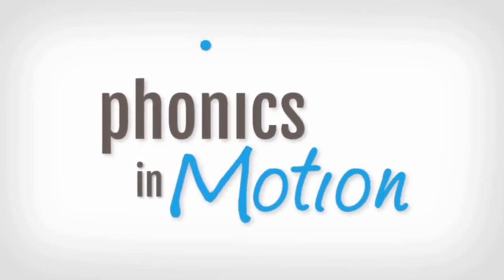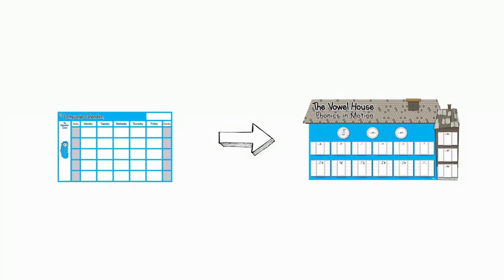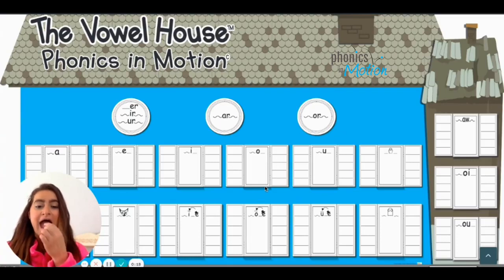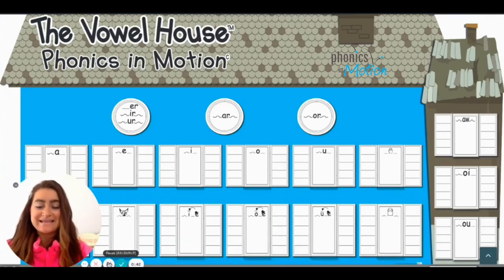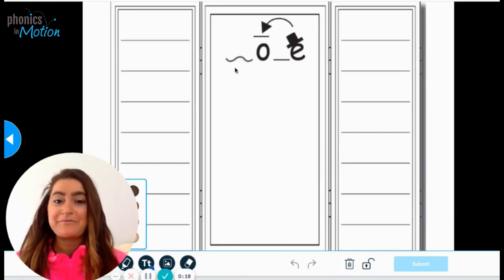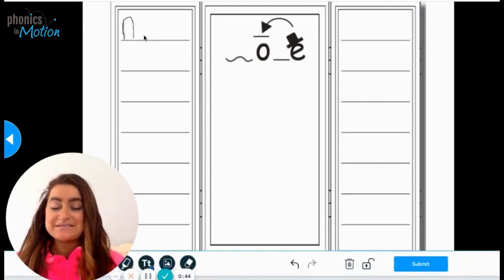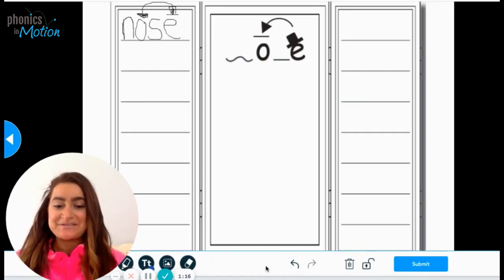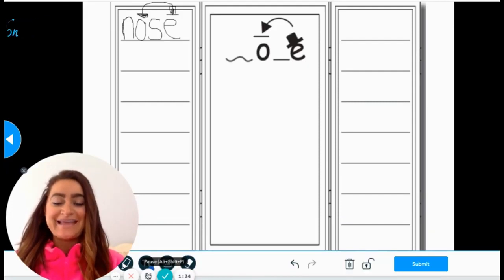Let's Bring A Word From The Language Calendar To The Vowel House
Explore how you can bring FUN, multisensory literacy experiences to your students with Phonics in Motion! Our Complete Literacy Programs for both teachers and homeschool families give you the tools and resources to help young students LOVE learning how to read and write.

The best part? Phonics in Motion helps teachers SEE which students need more help, and exactly HOW they need more help!

Featuring our unique KMPs (kinesthetic motions for the phonemes), Phonics in Motion has helped educators instill a love of literacy in their students. By creating an environment that honors the spirit of childhood, educators report higher engagement levels and increased literacy rates after just one school year.